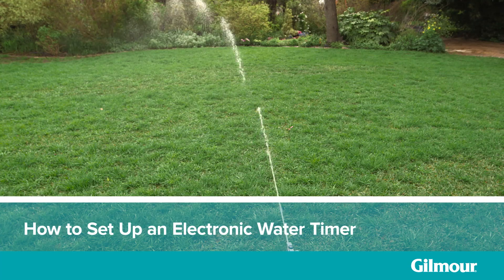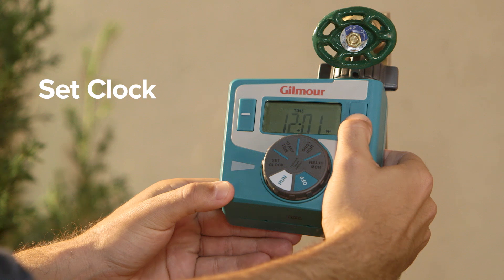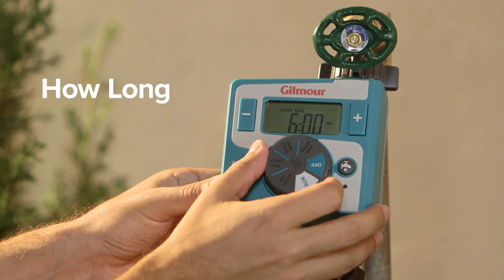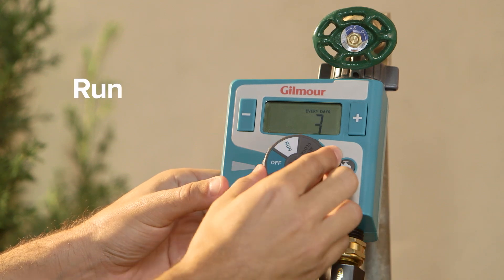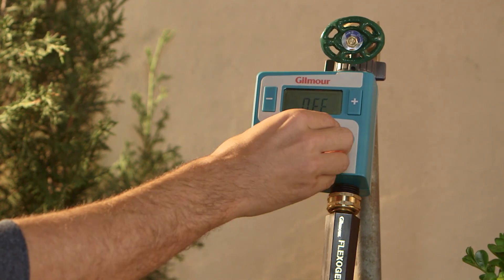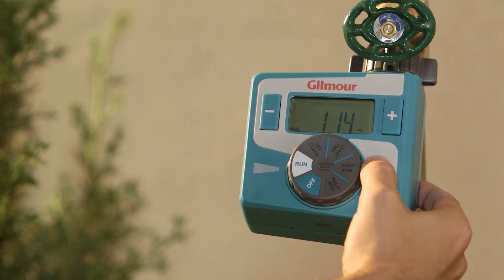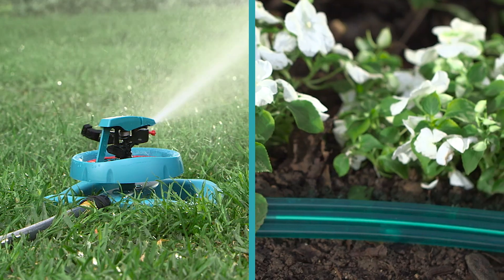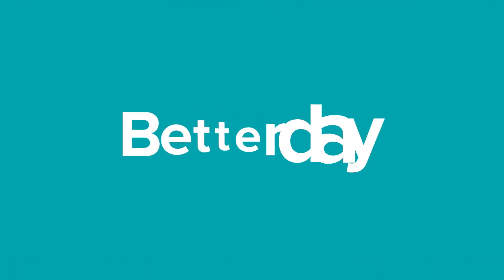How to Set Up an Electronic Water Timer